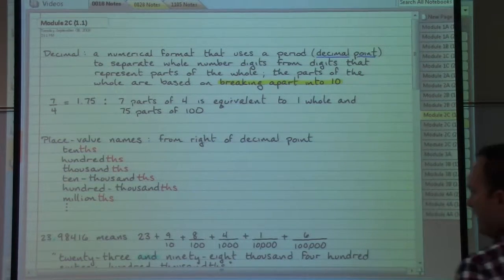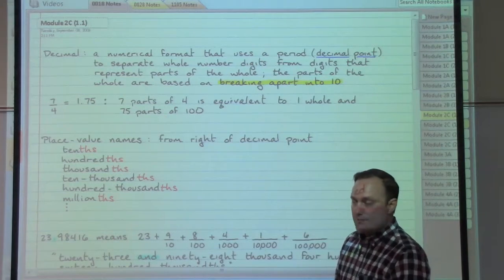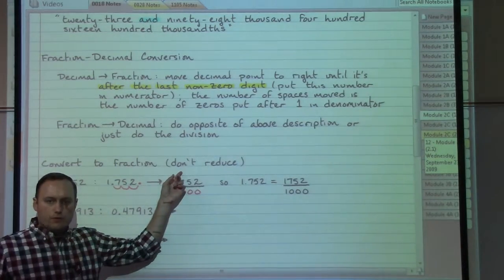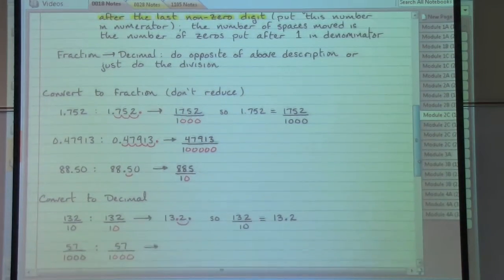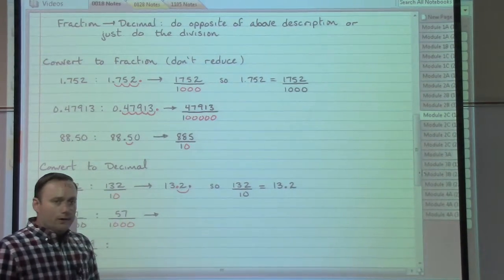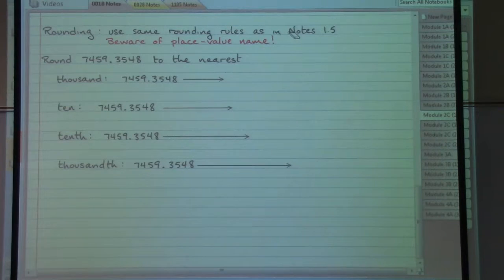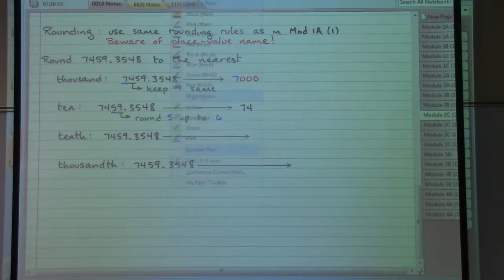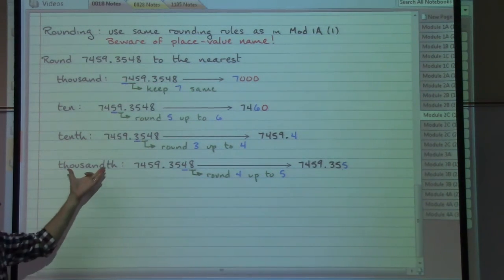Video Notes Module 2C (1.1)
Introduction to decimals, including place names, rounding, and converting between decimals and "nice" fractions